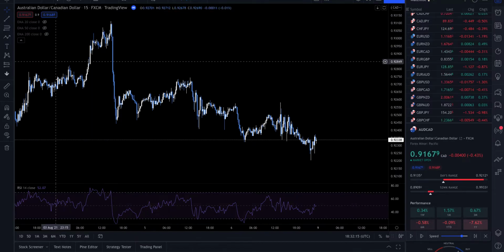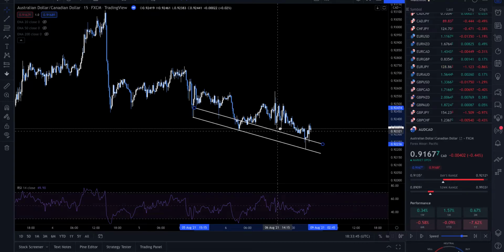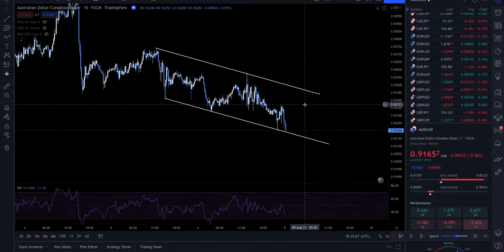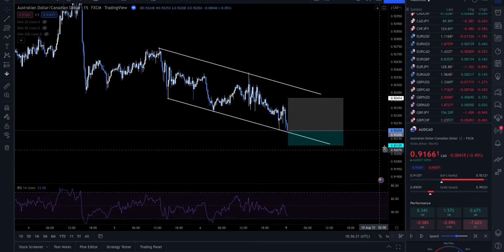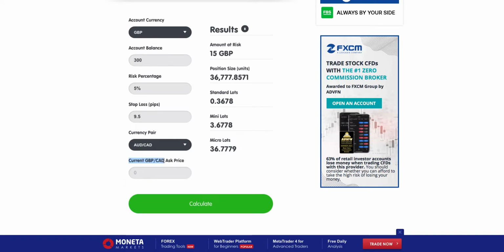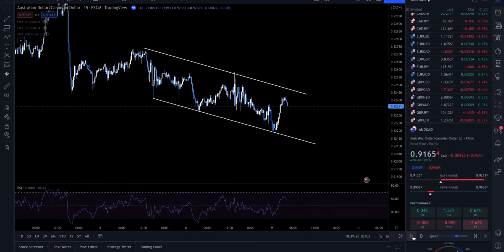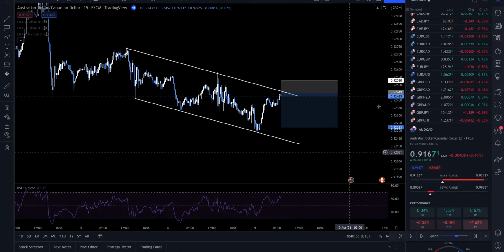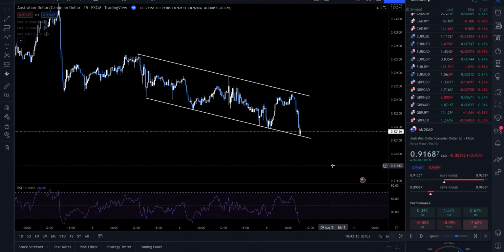Forex Trading - Channel/Trendline Basics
In this video you will be taught how to incorporate the basics of Channel/Trend trading into your Technical analysis routine. I also cover how to identify where to enter your trades, how to determine your Stop Loss/ Take profit & finally deciding on your risk✅